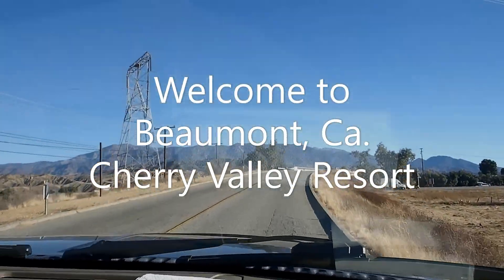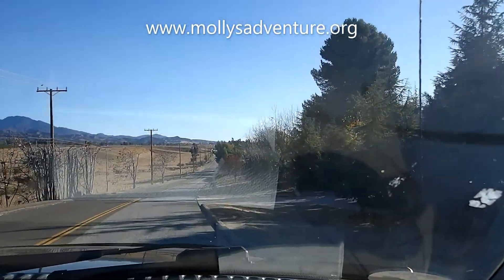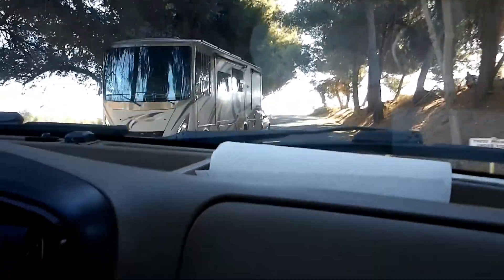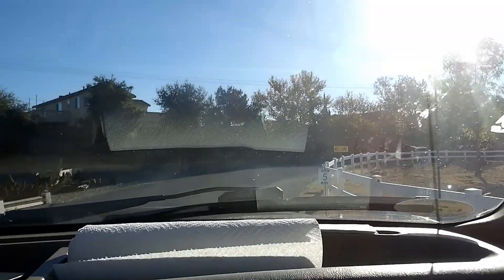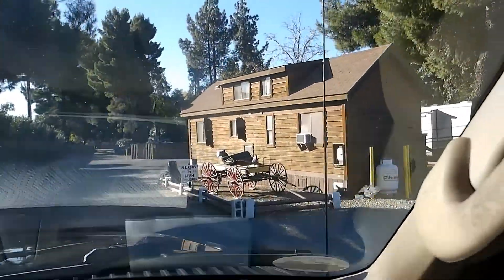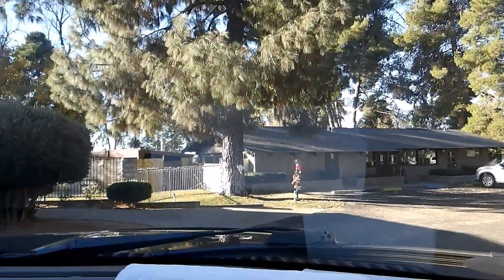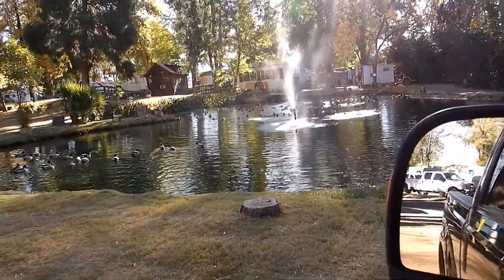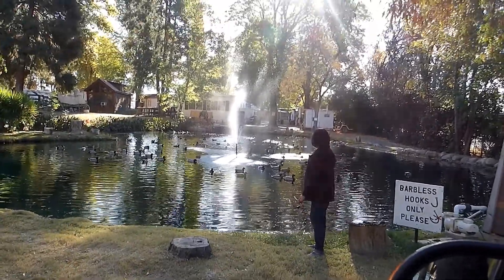4 Beaumont, Ca.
Traveling the United States in an RV